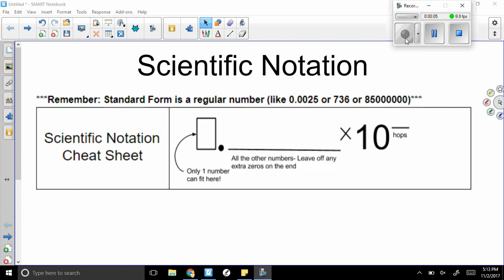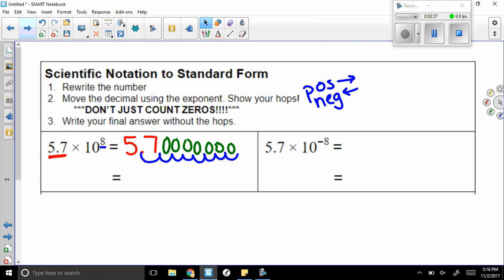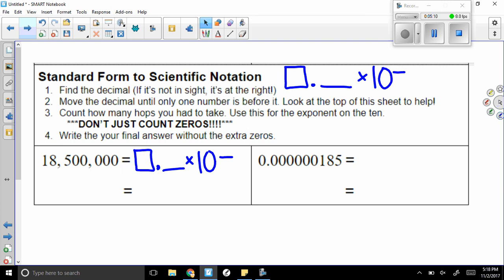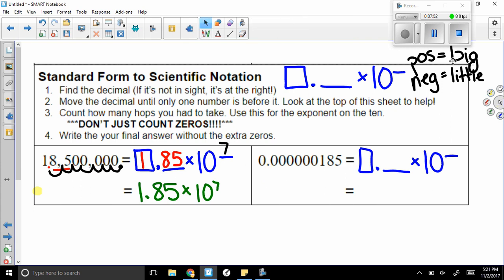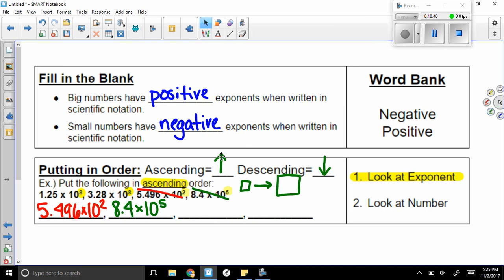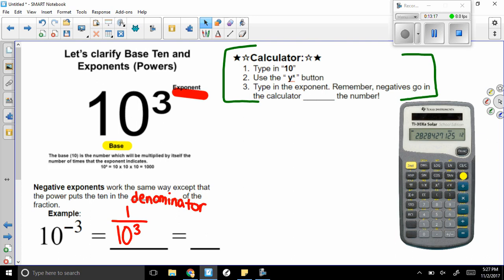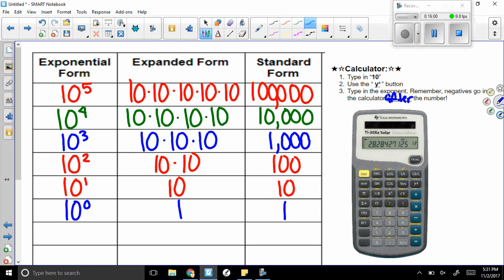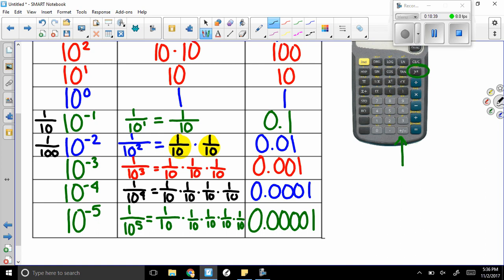Scientific Notation and Powers of Ten Notes video